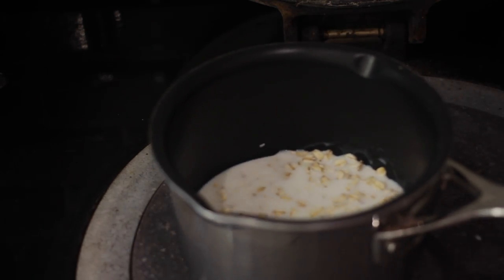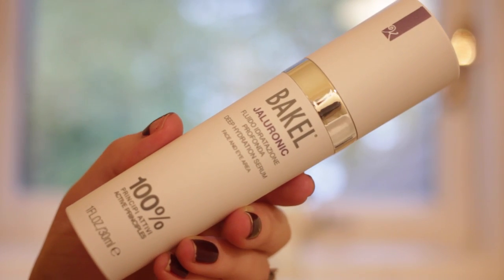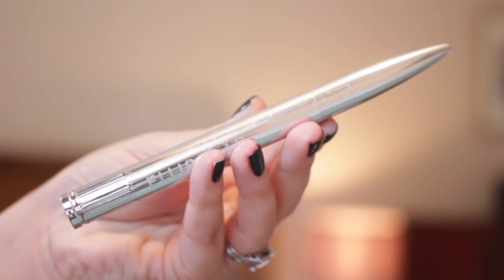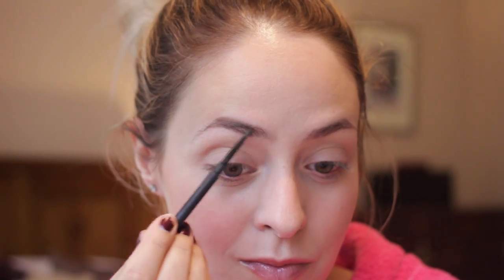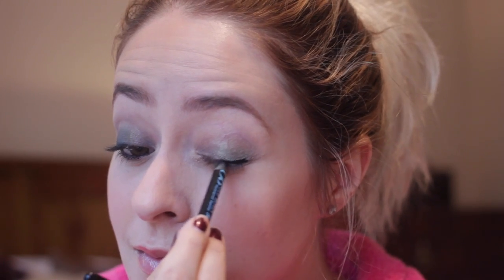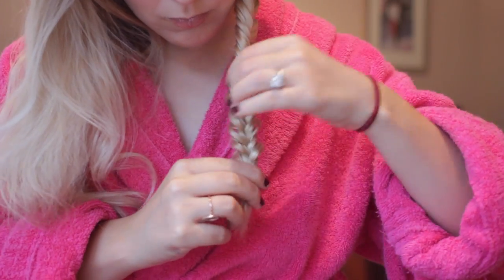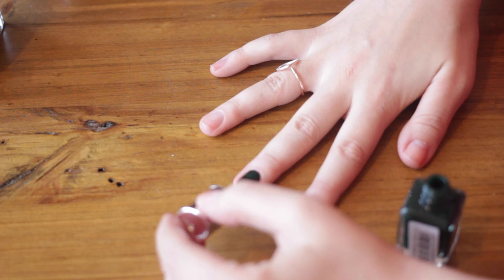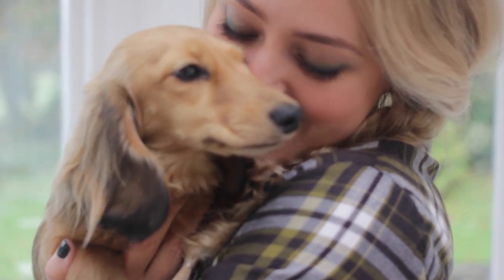Get Ready With Me: WINTER WEEKEND! (ad) | Fleur De Force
Get ready with me for a winter weekend! I Hope you all had a lovely weekend too xo

PRODUCTS MENTIONED

Nest Perfume in Indigo